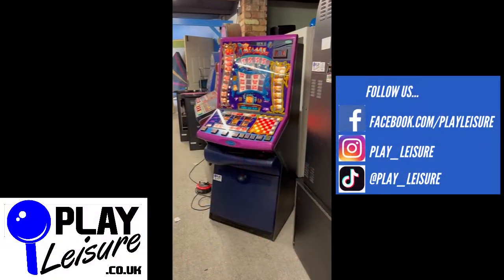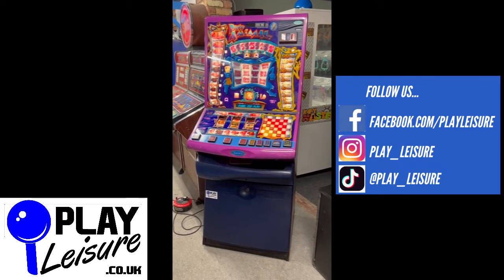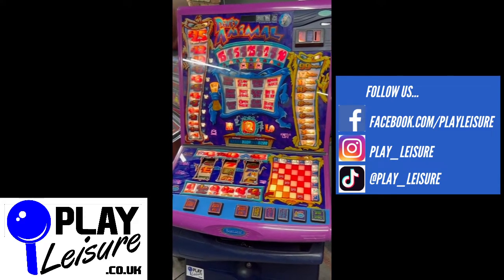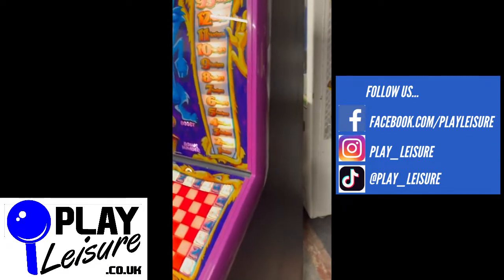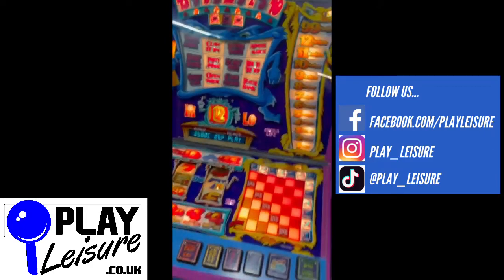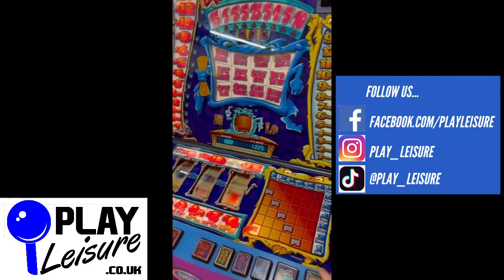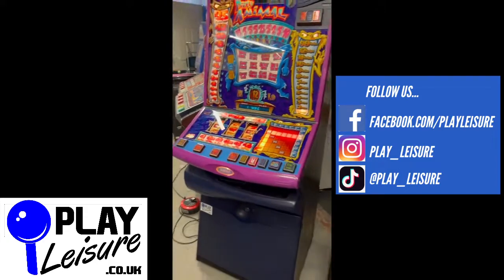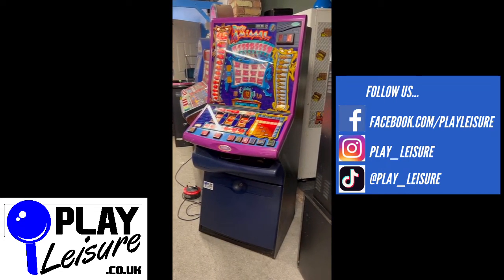Let's get it on! It's the Party Animal Fruit Machine...